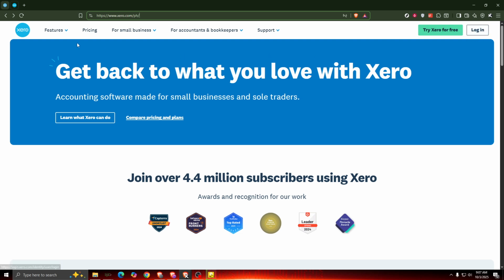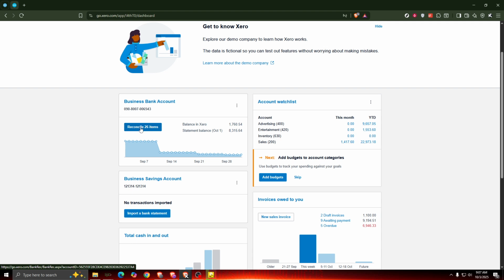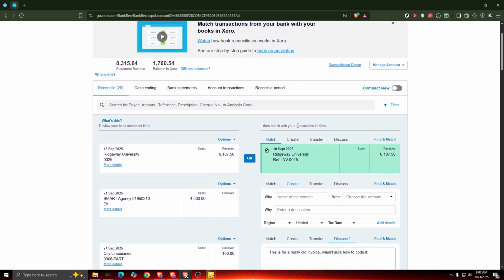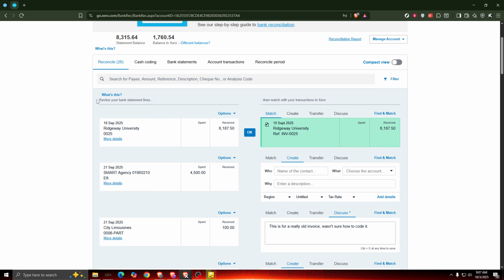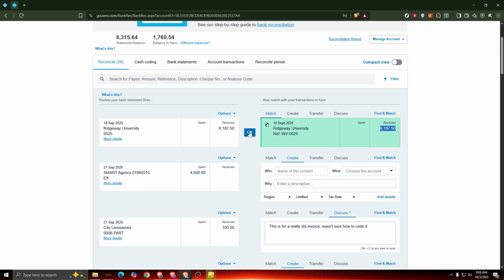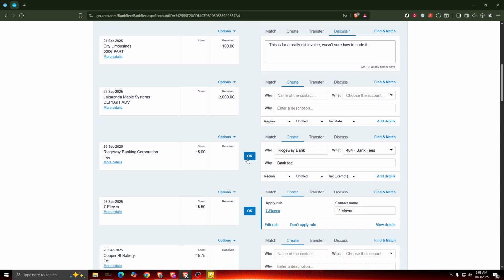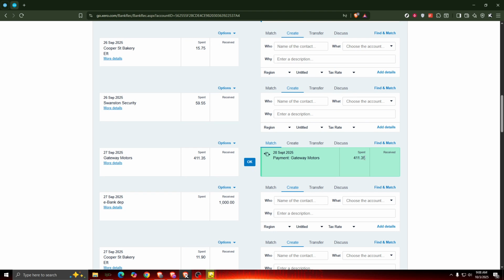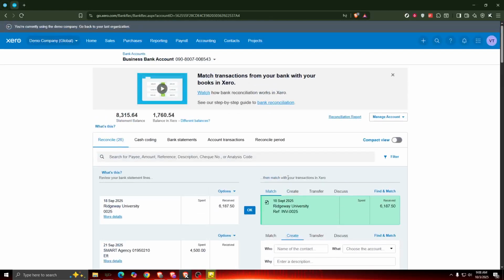How to Reconcile Bank Accounts in Xero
How to Reconcile Bank Accounts in Xero (Step-by-Step Tutorial)

Description:
Want to keep your business finances accurate and up to date? 💼 In this step-by-step tutorial, I’ll walk you through how to reconcile bank accounts in Xero so your records always match your bank statement.

✅ In this video, you’ll learn:

What bank reconciliation means in Xero

How to match transactions quickly and accurately

How to create transactions when there’s no direct match

Tips to avoid common reconciliation errors

Perfect for small business owners, bookkeepers, and accountants who want to stay on top of their financial reporting with Xero.